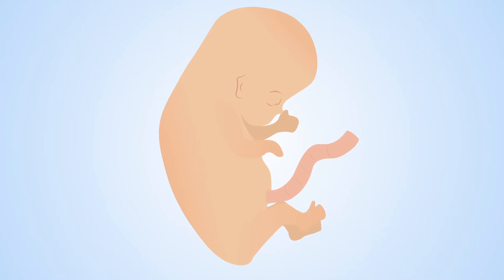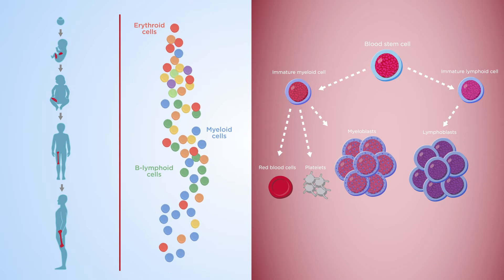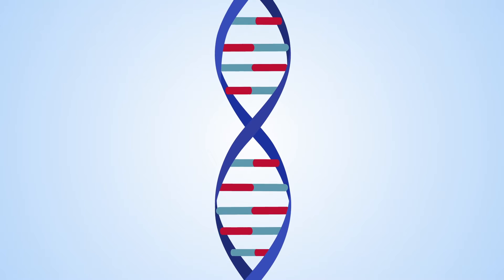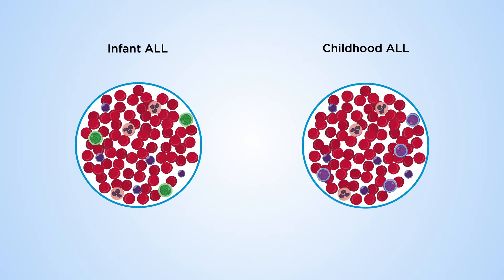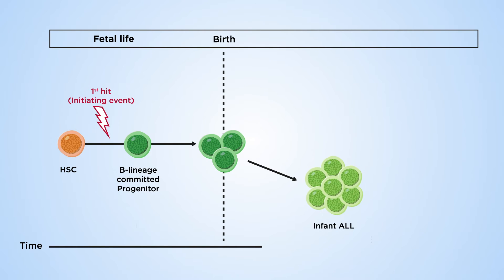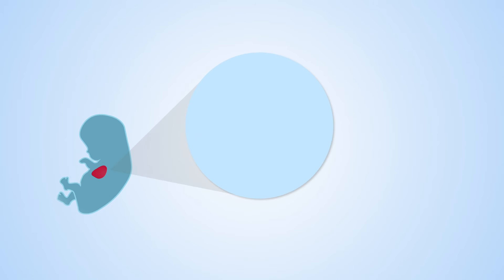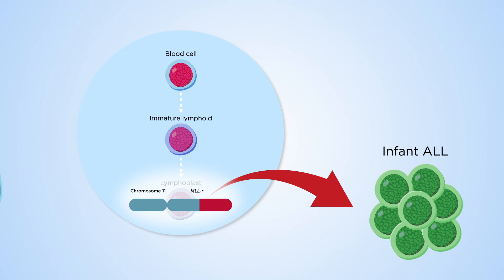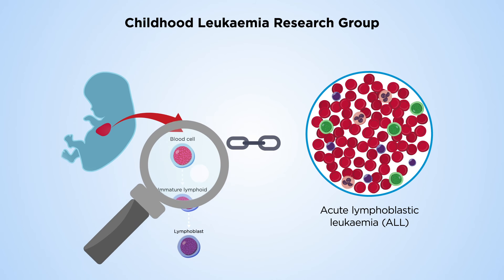How are age-specific models of leukaemia revealing new treatment targets?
Many instances of childhood leukaemia, especially those in infants, are initiated before birth. The Childhood Leukaemia Research group aims to identify and characterise the cell-of-origin in which this leukaemia first arises. In so doing, faithful models of the disease are developed to better understand leukaemia initiation at different ages. By carrying out molecular studies using these models and patient samples, key disease drivers can be identified and explored as new targets for treatment.